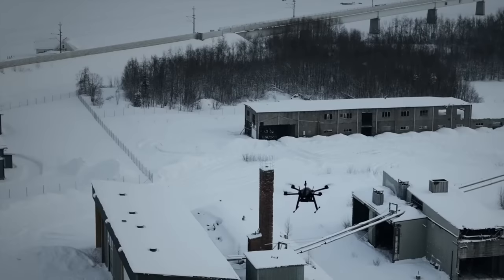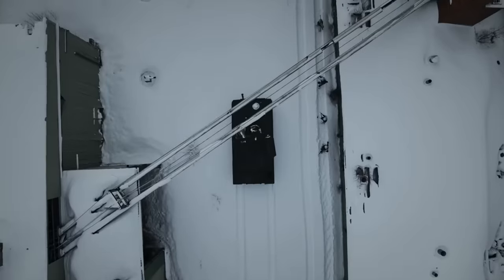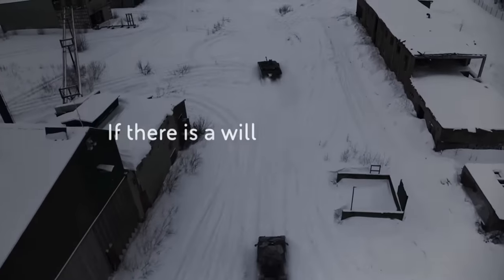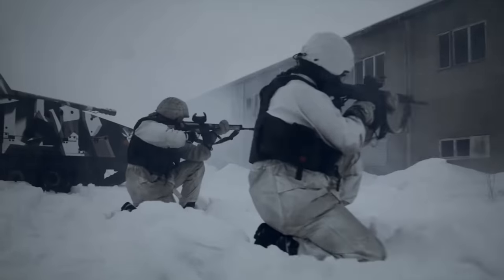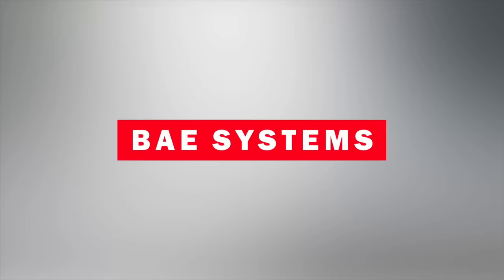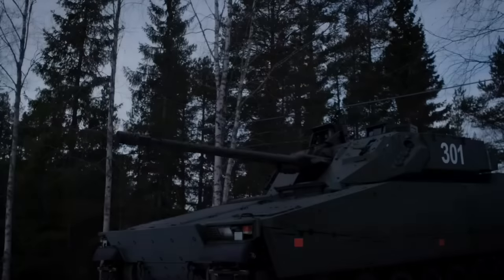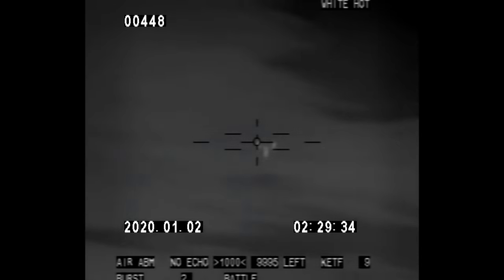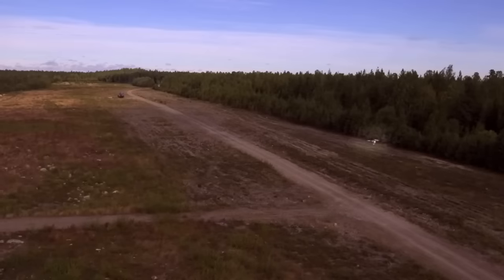Why is NATO not taking Combat Drones seriously? | CV90 COUNTER UAS CAPABILITY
Drones are deadly today against Infantry and infantry fighting vehicles that join them in battle. But why is that? And why is are militaries not taking them as seriously as they should?

CV90 has been making strides in terms of UAS or drone defense. Let's take a look!